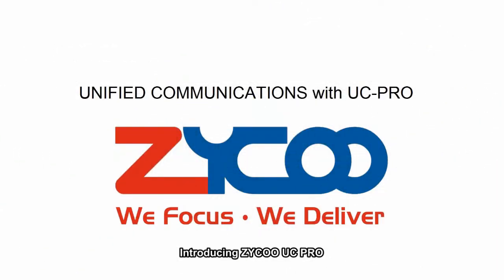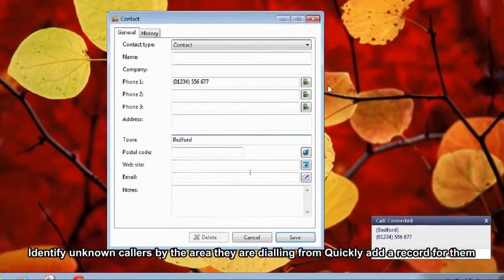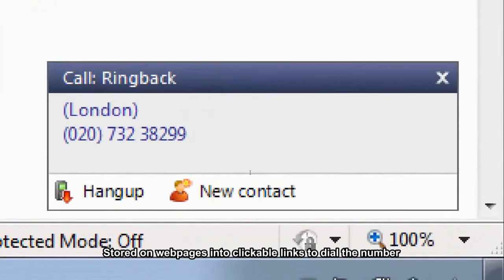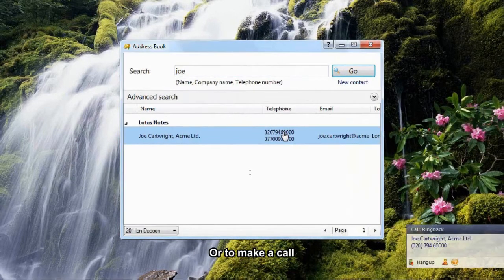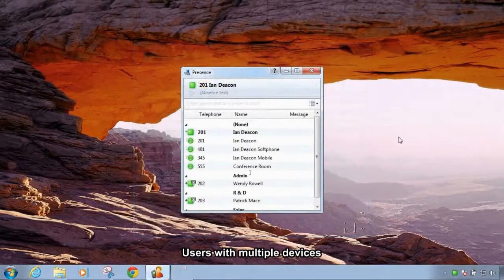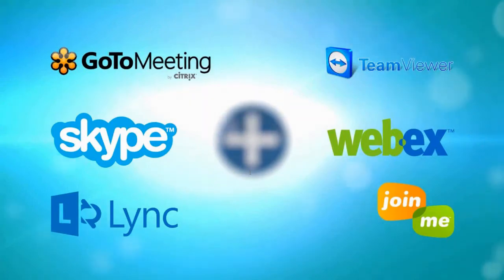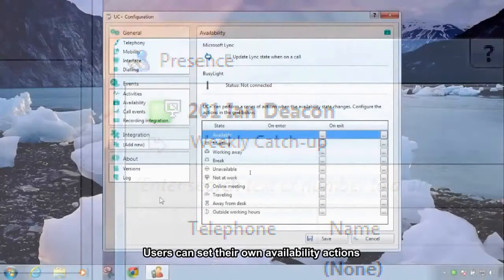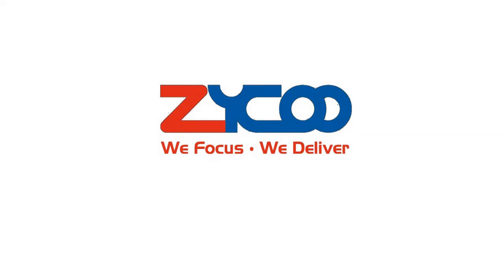Zycoo UC Pro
UC Pro is a multi-platform CTI (Computer Telephony Integration) product, that designed to help users make optimal use of their telephone system. Full control of handset from computer, integration with a wide range of CRMs and other applications.
Launching on September, 2016.